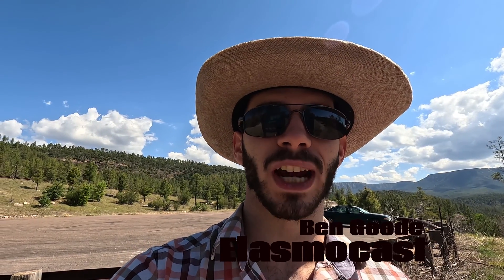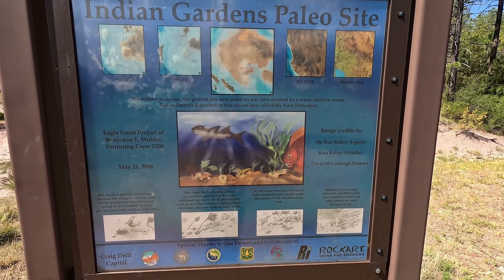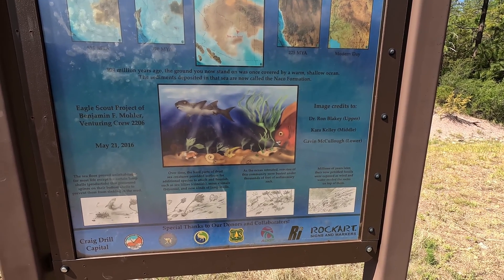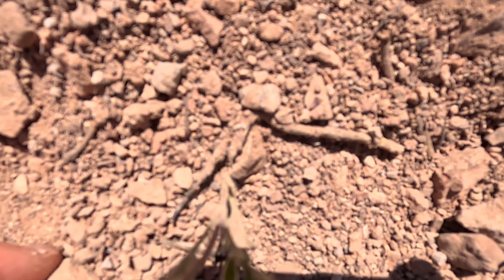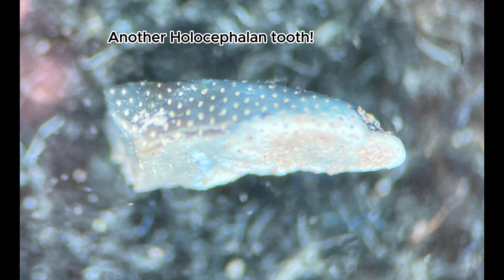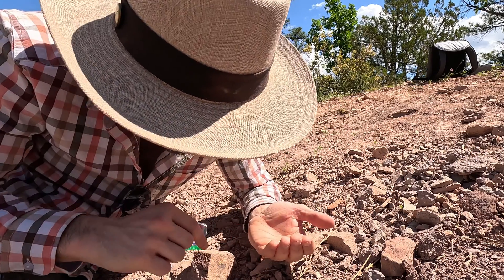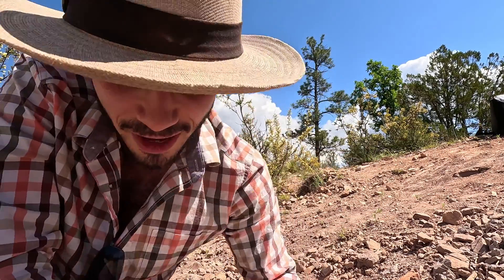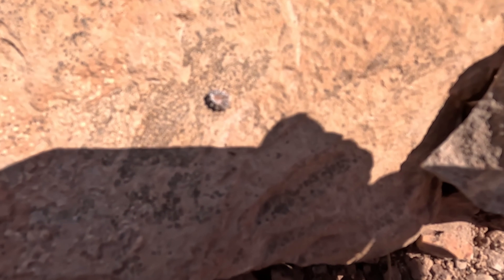Fossil Hunting at Arizona's Indian Gardens Paleo Site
Did you know that what is now Arizona was once covered by an ocean???  Join Elasmocast host Ben Goode as he looks for over 300 million year old Chondrichthyan teeth at Arizona's Indian Gardens Paleo Site.

A special thanks to John-Paul Hodnett for his extensive knowledge of the Naco Formation paleofauna!